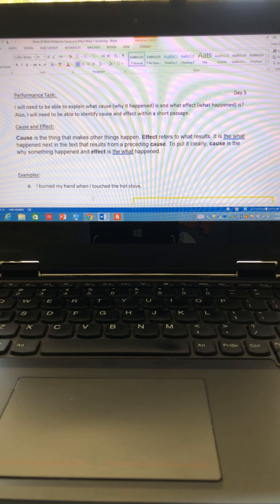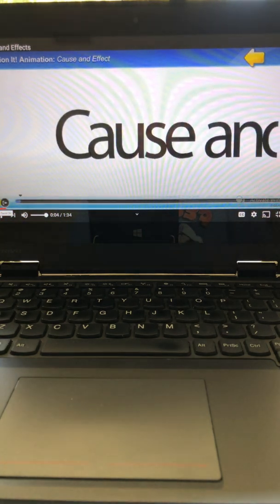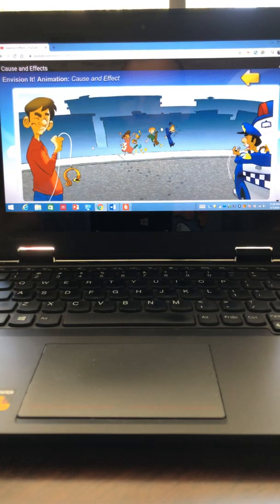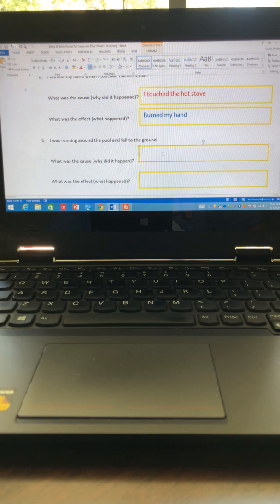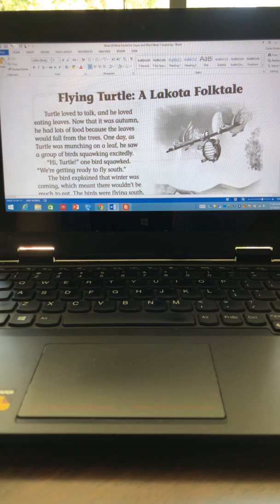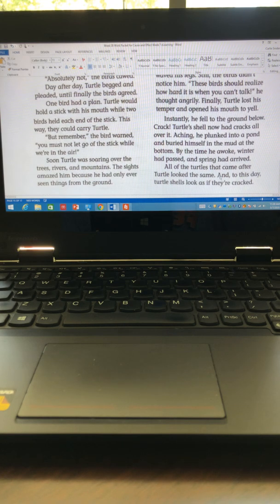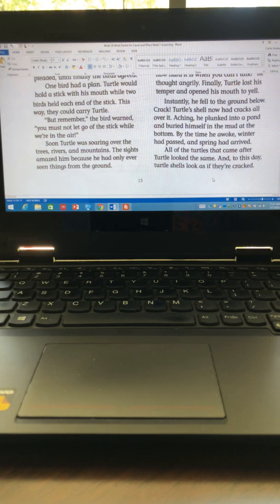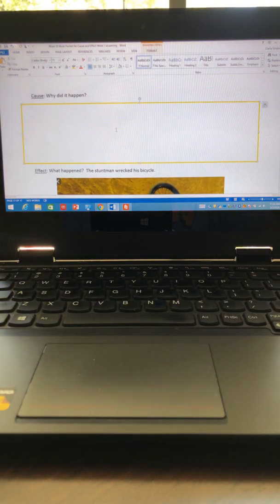May 8, 2020 Week 7 Day 5 eLearning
Cause and effect work and a short video clip “Cause and Effect” by Reading Street.